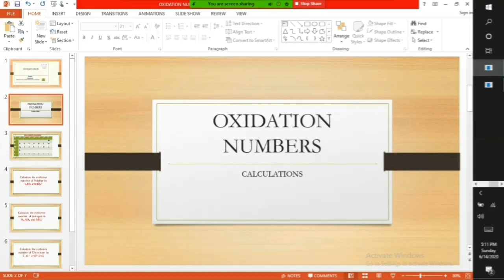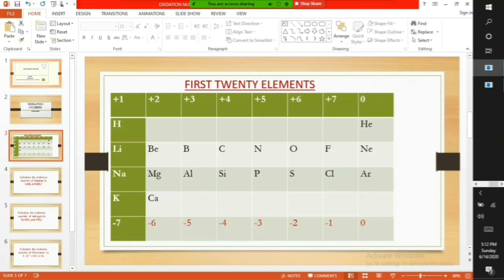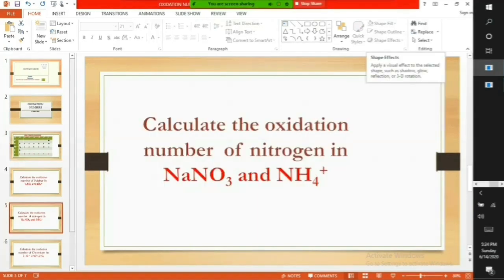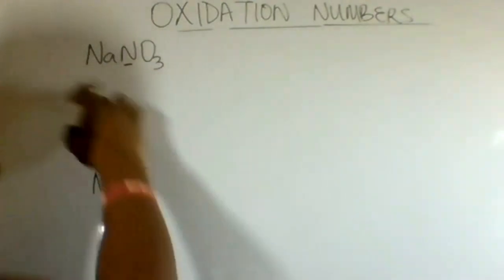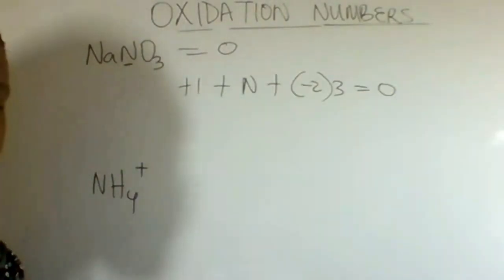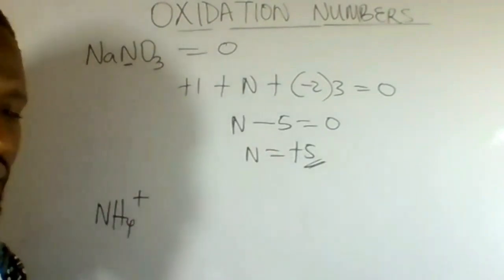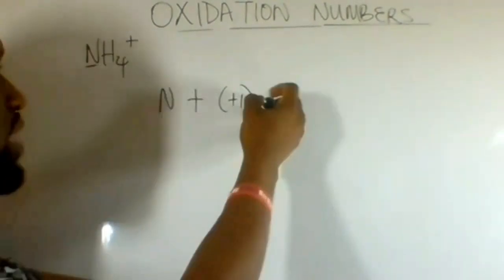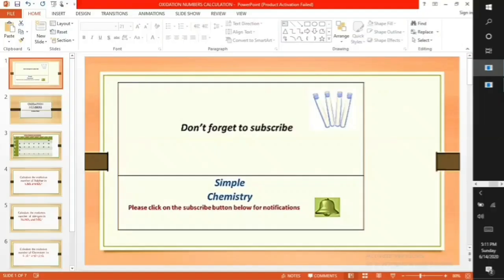OXIDATION NUMBER CALCULATIONS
Determining the oxidation states of atoms or elements in a compound